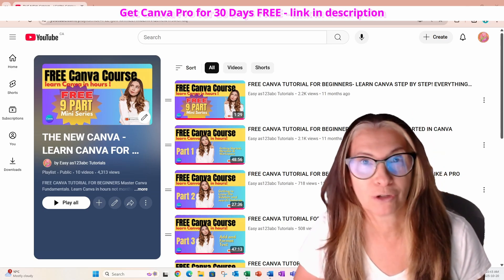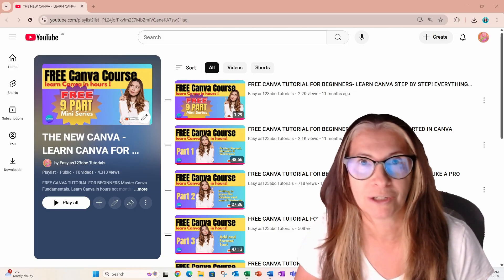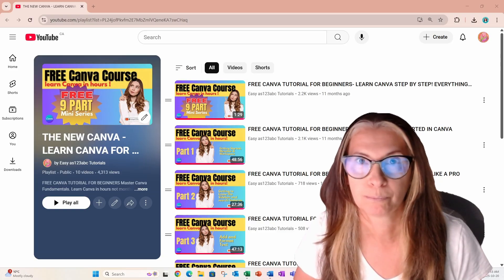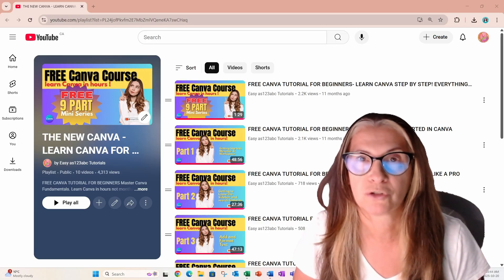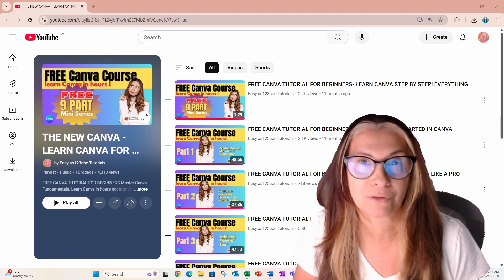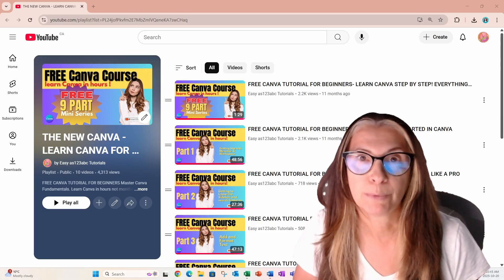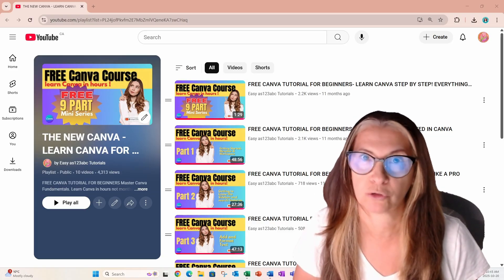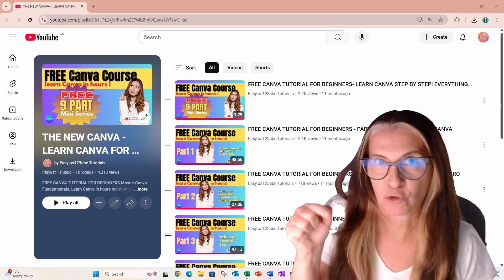FREE CANVA TUTORIAL FOR BEGINNERS- LEARN CANVA STEP BY STEP! EVERYTHING YOU NEED TO KNOW ABOUT CANVA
Learn how to use Canva and Master Canva Fundamentals: Everything You Need to Know to Start Designing in Canva
Welcome to our Canva Fundamentals course! Whether you're a beginner or looking to sharpen your design skills, this comprehensive guide will take you through everything you need to know to start creating stunning designs in Canva. Perfect for graphic designers, social media creators, and anyone looking to elevate their Canva skills. From creating an account and navigating the Canva workspace to using templates, fonts, colors, and images, you’ll discover how simple and fun it is to bring your ideas to life. Perfect for students, small business owners, content creators, or anyone wanting to make eye-catching designs, this Canva for Beginners tutorial will give you the skills to create graphics, presentations, social media posts, and more in no time.